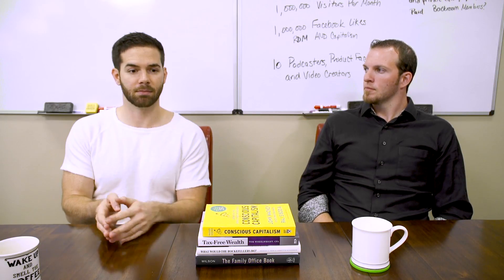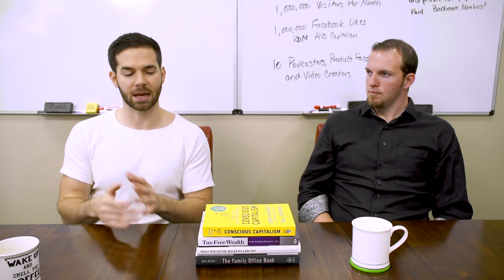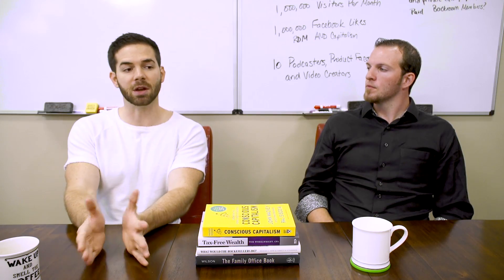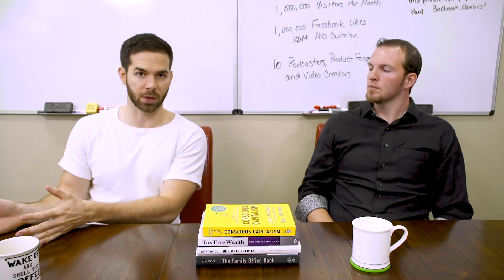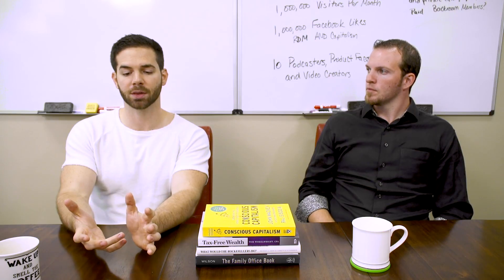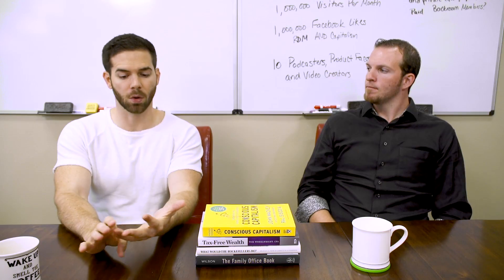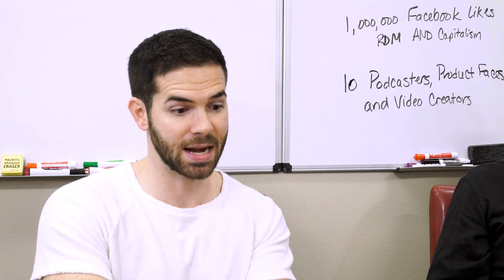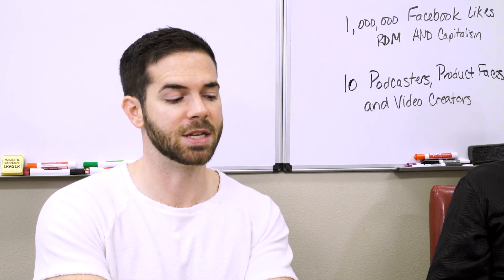My 3 Step Criteria for Investing: How I Invest For Lifelong Financial Freedom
If you want to create change, it starts with you. How? Simple: 1) Take ownership of a problem. 2) Create a solution for that problem. 3) Find others you can serve with the same problem and introduce them to your solution. When you’re ready, this resource will get you started:

Sam Prentice is an investment expert and the co-founder of Wealthpoint.

In this video we talk about how we're investing and I lay out my 3 criteria for what makes an attractive investment for me.

💻 OUR PRODUCTS & COURSES 👇
🤔 What Is Capitalism.com? 😃

Capitalism.com empowers Capitalists to create change. A Capitalist is a visionary type of entrepreneur. While some feel entitled to what belongs to others, we take responsibility for solving problems that we did not create. Whether it’s a global crisis or just an empty bank account, we take ownership for creating change, and we are already hard at work.

We don’t post just our lifestyle on Instagram or succeed to look good to other people. A Capitalist doesn’t have to win at the expense of others; no, a Capitalist works with others to create new opportunities that didn’t exist before, and the byproduct is profit. That’s why we embrace being part of the One Percent, because we are willing to outwork and outserve the other 99.

We know that if you want to change the world, we must first change ourselves. It doesn’t happen overnight; it starts by serving others and doing the work day after day after day. If you want to create change, it starts with you. So while the world debates, we create. We take responsibility. We solve problems. We build businesses. We create opportunity. And we proudly produce profit.

They can judge us, debate us, even blame us and try to tax us, but without us, there would be no change. We are Capitalists, and we create change.

If you found this video valuable, give it a thumbs up (it really does help).
If you know someone who needs to see it, share it (sharing is caring).
Add it to a playlist if you want to watch it later (or to watch it twice).